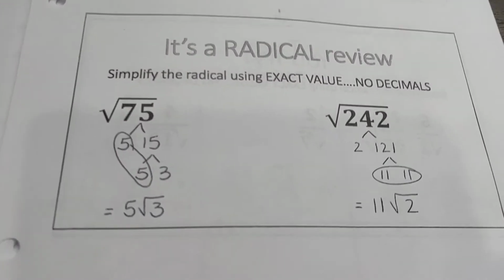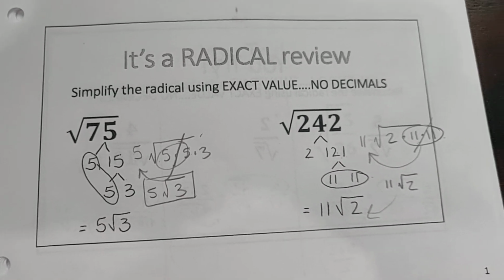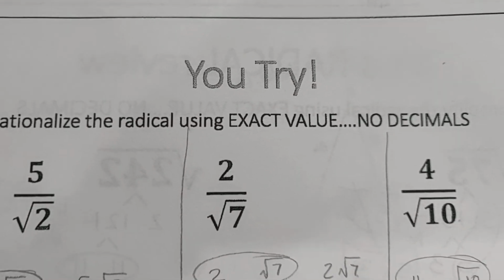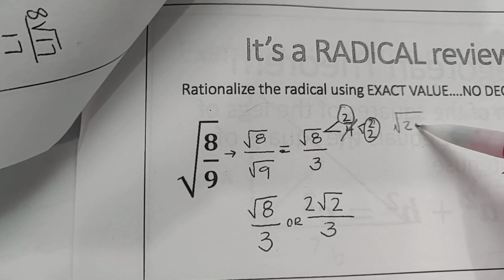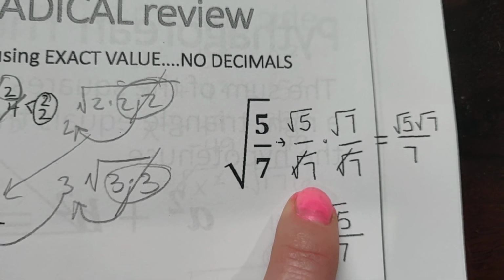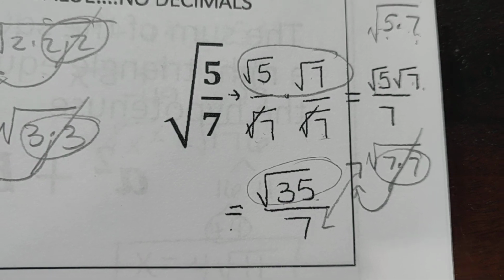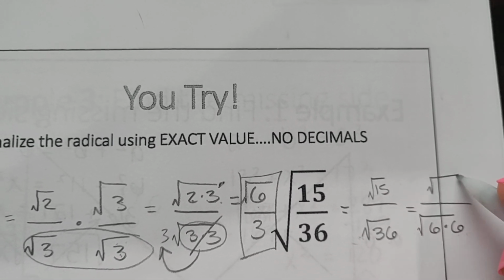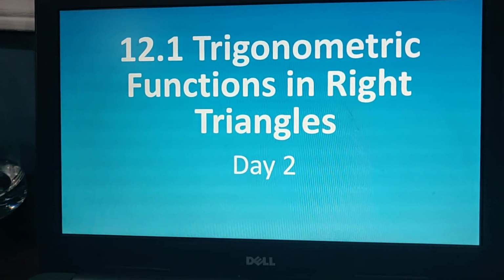Lesson 12.1 Trig functions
Day 1.  eLearning    lesson review